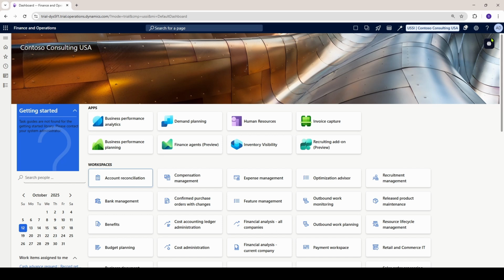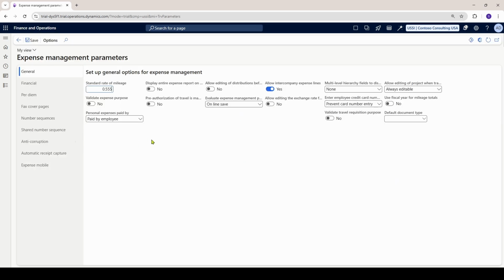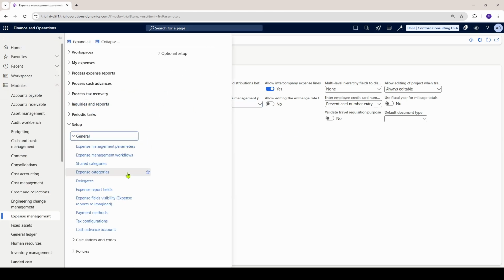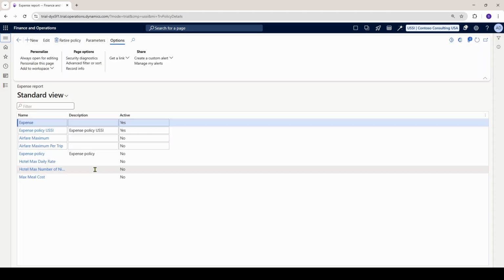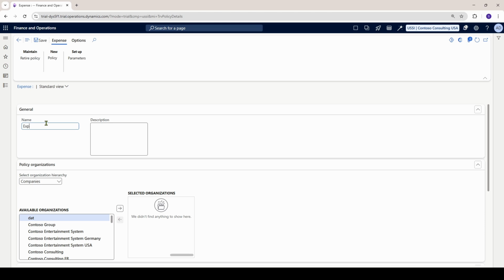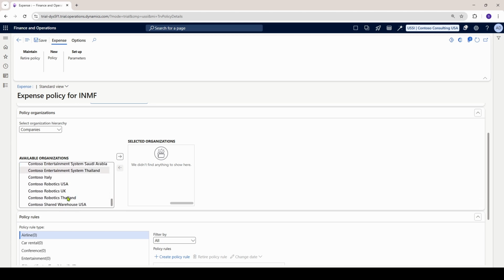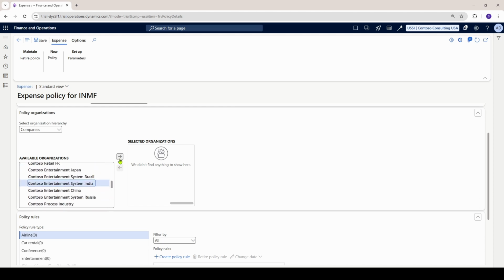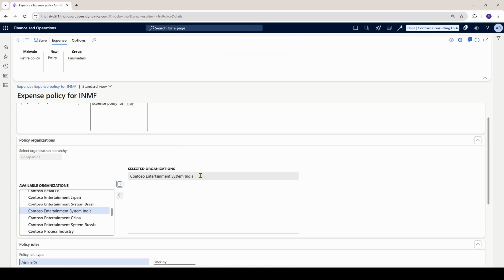How to create expense management Policy in D365 Finance